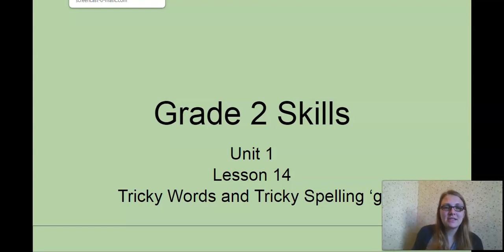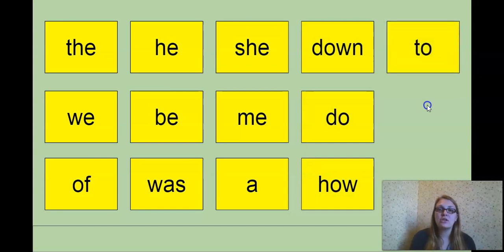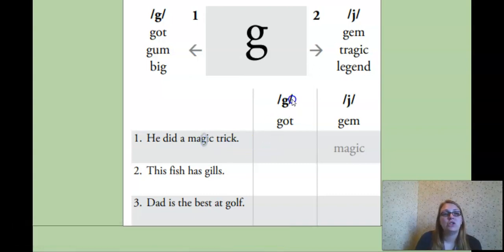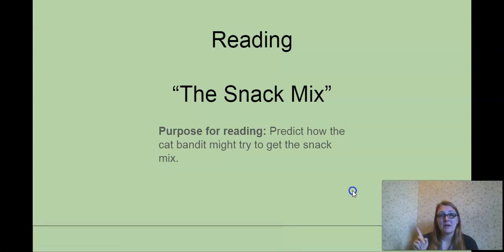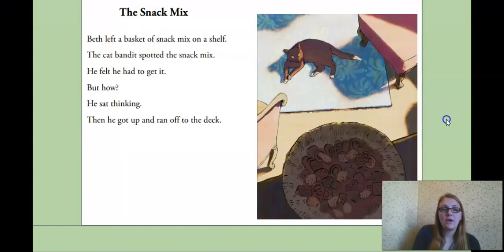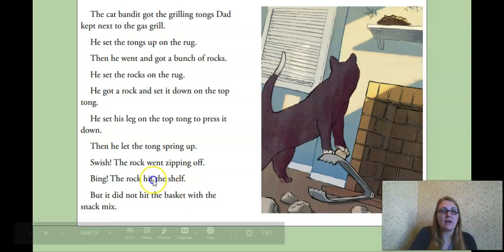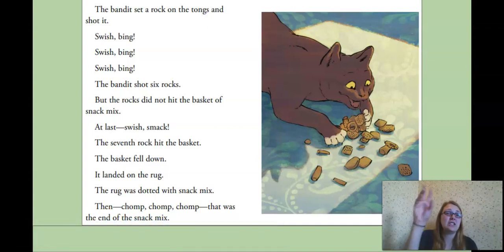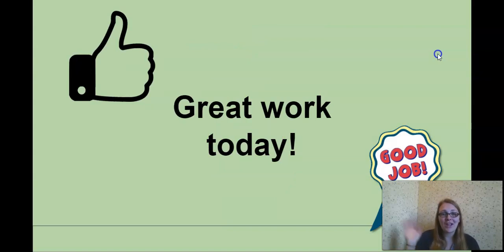Unit 1, lesson 14